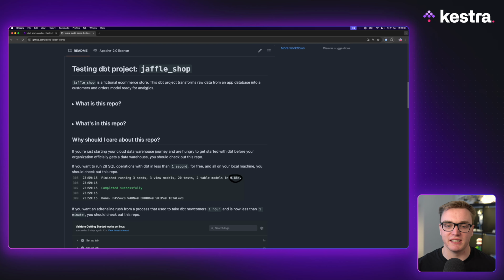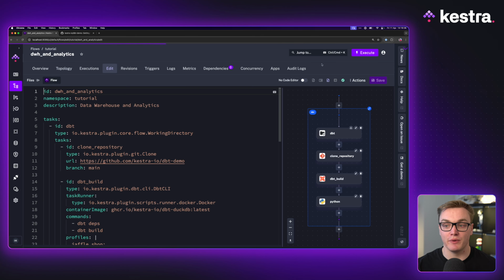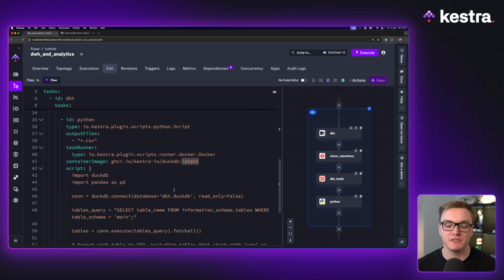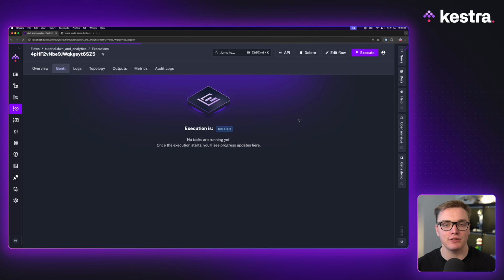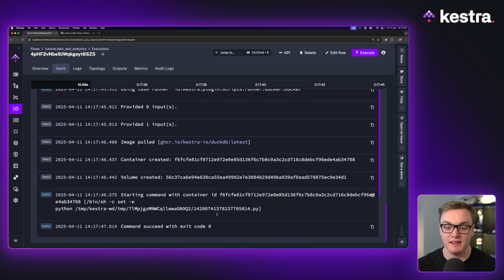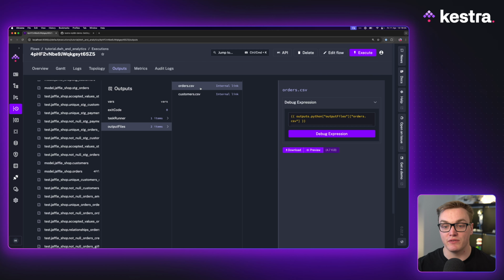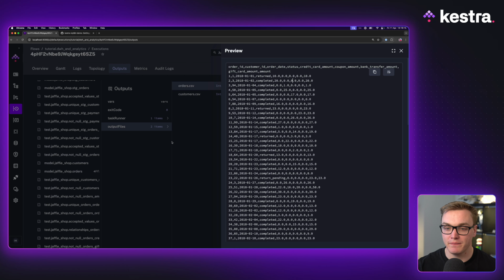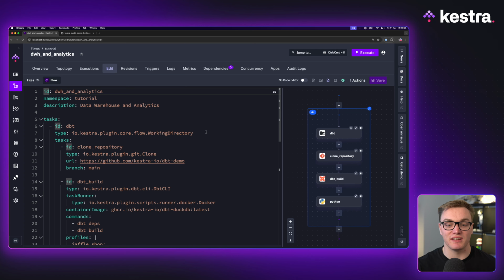Get Started with Data Warehouse and Analytics in Kestra in 3 minutes!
Interested in automating your data warehouse but not sure where to start? Will walks through one of the Kestra Blueprint examples that demonstrates what automating a data warehouse and performing analytics could look like inside of Kestra.

Timestamps
0:00 - Introduction
0:06 - Example
1:51 - Summary